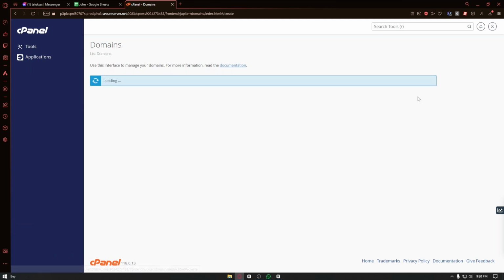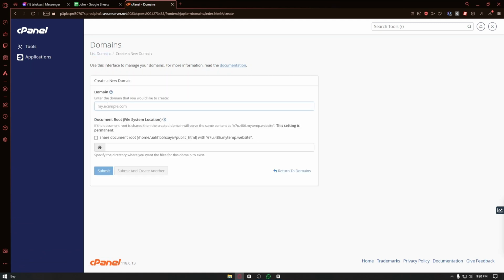How to Create a Subdomain in cPanel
Searching for a guide on How to Create a Subdomain in cPanel? We've got a video for you! This video will provide a detailed explanation of How to Create a Subdomain in cPanel. Watch our video and learn this easy process.